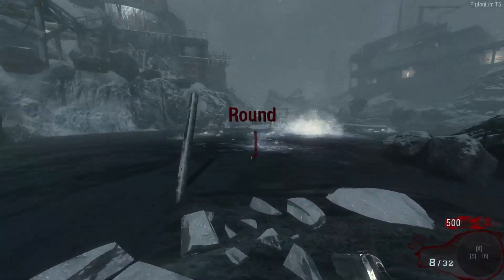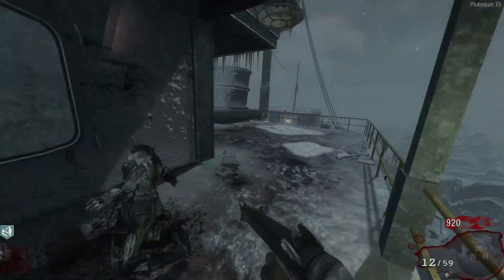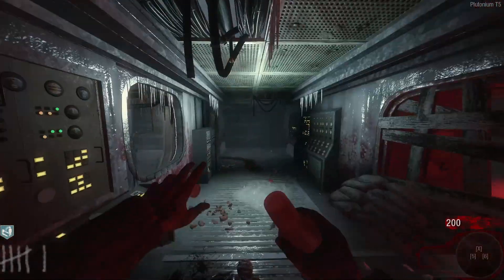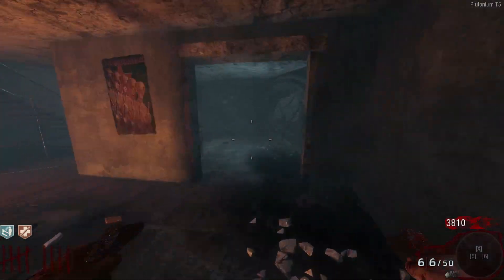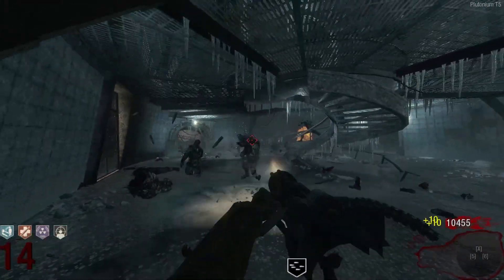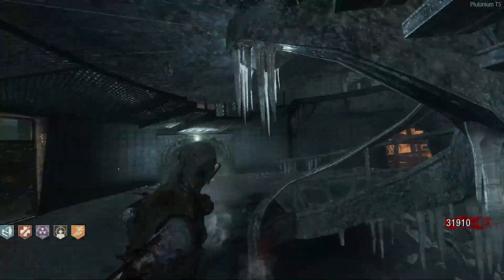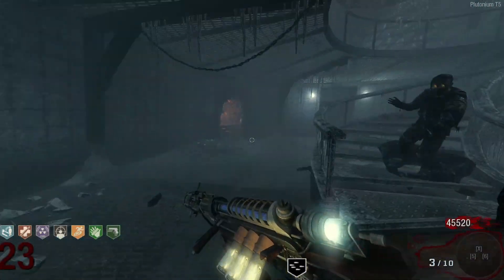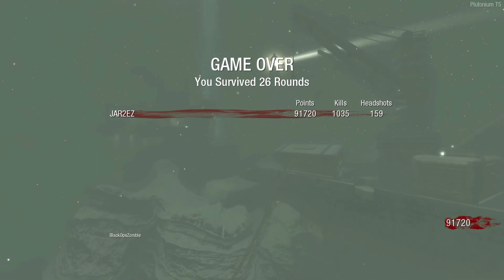Can I SURVIVE The Lighthouse ONLY Challenge on Call of The Dead?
In this video, I played the Call of Duty Black Ops 1 Zombie Map: Call of The Dead. I did a Challenge that requires you to stay in the Lighthouse Only. I enjoy this COD Zombies Challenge, it makes gaming on more FUN on Call of Duty Zombies! I LOVE BO1 Zombies Challenges! Can I SURVIVE The Lighthouse ONLY Challenge on Call of The Dead BO1 Zombies!?

What's going on everybody? I'm Jar2ez and I play a variety of zombies games ranging from World at War, Black Ops 1, Black Ops 2, Black Ops 3, Black Ops 4, and Cold War. Daily videos, and streams on this channel ladies and gentlemen!!!

😎If you see this you're mad cute😎